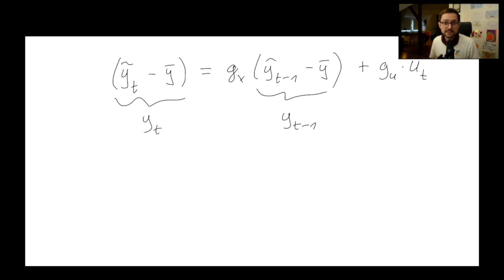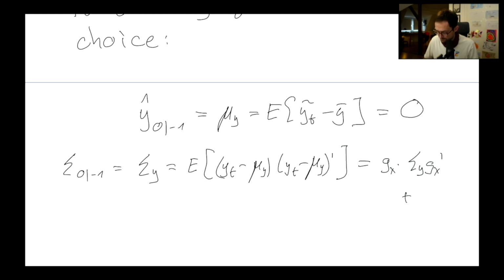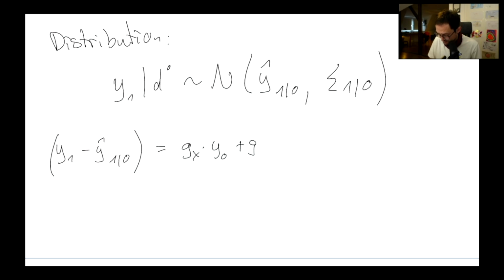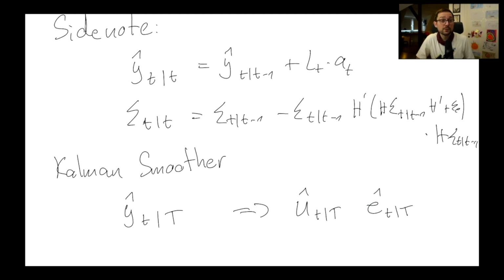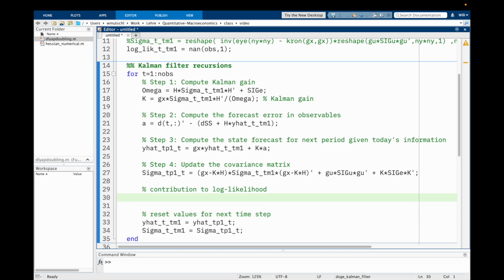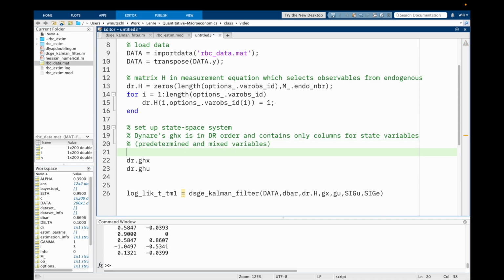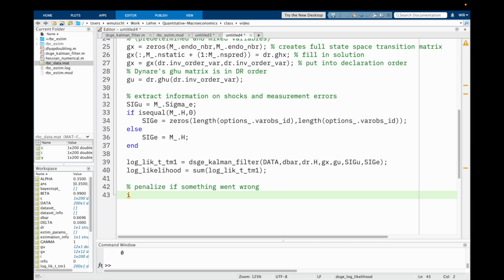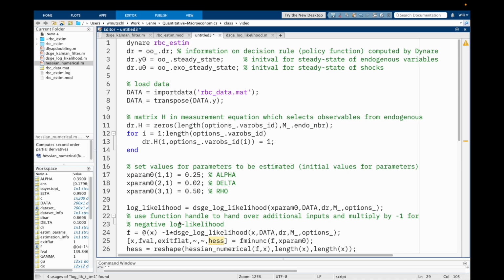Kalman Filter and Maximum Likelihood Estimation of DSGE models